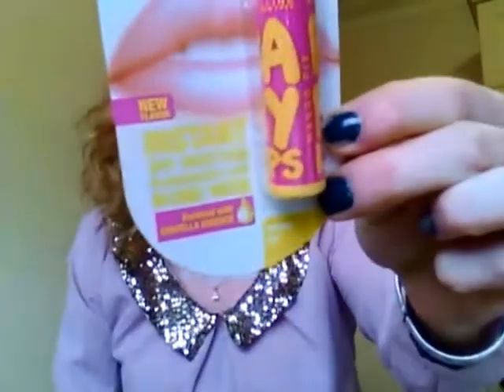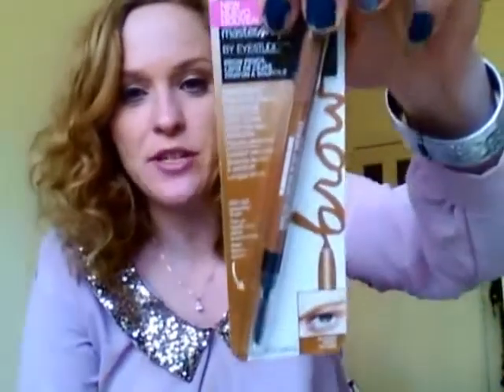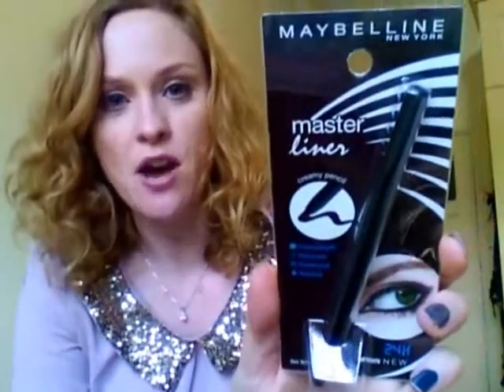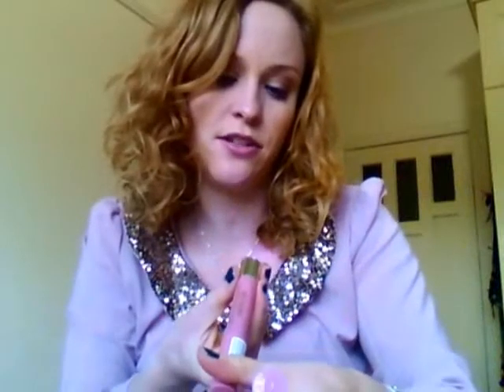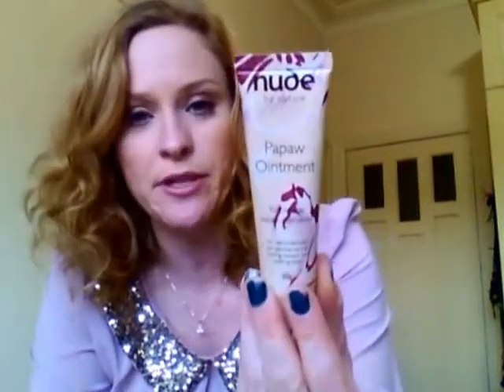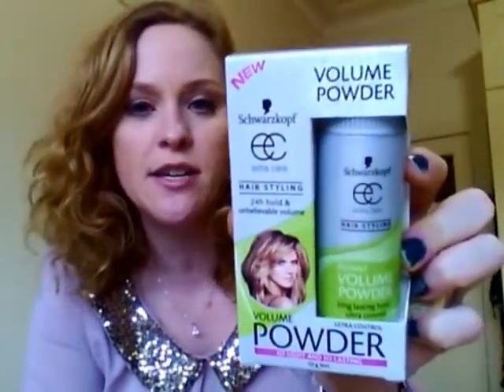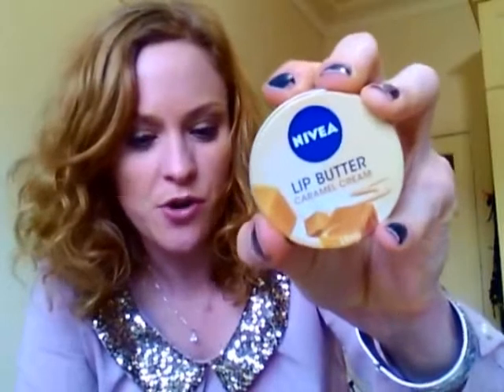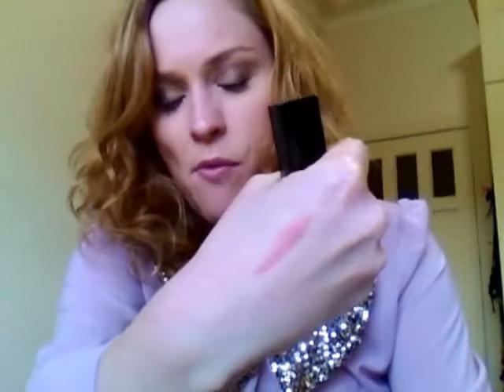HAUL - 50% off BOURJOIS, NUDE BY NATURE & MORE!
Chemist Warehouse 50% off make up until June 17

Revlon Just Bitten Balm Stain - Honey Douce & Cherry Devotion
Maybelline baby lips - Mango Pie
Maybelline - master liner Brown
Maybelline - master shape brow pencil Blonde

Priceline 50% off Nude by Nature (selected items)

Nude by Nature Papaw ointment
Nude by Nature BB 5in1 Miracle Cream (light skin tones)
Nivea Lip Butter - Caramel Cream (amaaaazing!)
Schwarzkopf Volume Powder

50% off Bourjois
Perry Moshidis Pharmacy - Richmond Plaza Shopping Centre - 2hr free parking!!

Rouge edition lipstick 04 Rose Tweed
Rouge edition lipstick 03 Peche' cosy
1 second nail polish - blue water

Toodles!